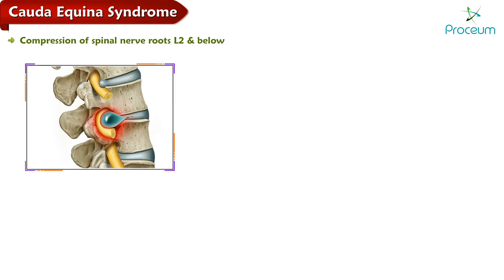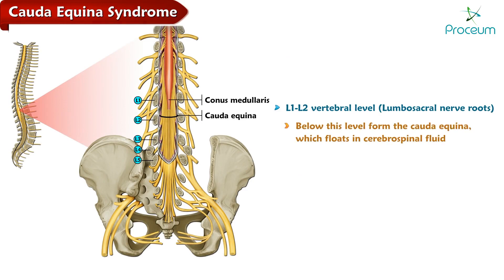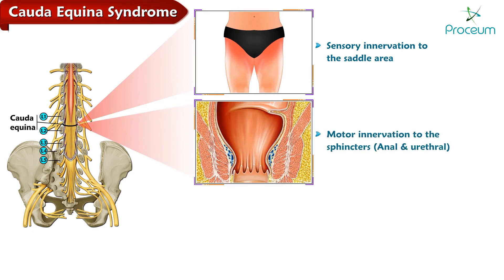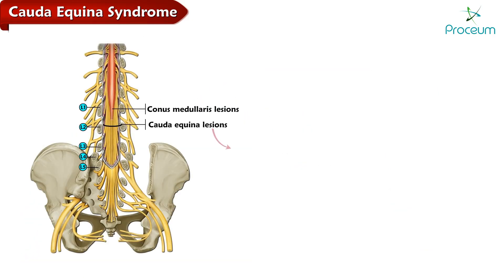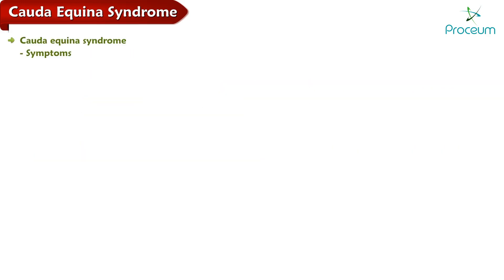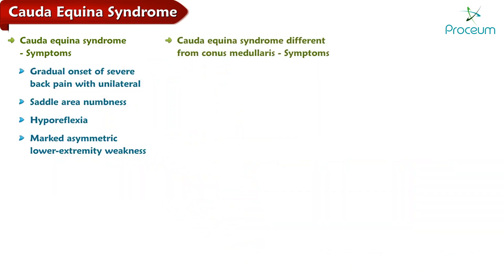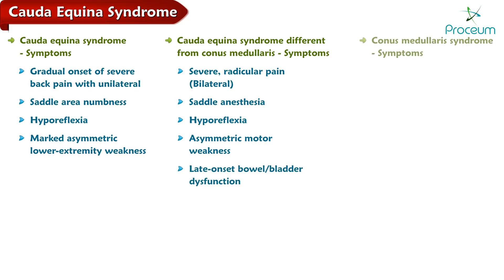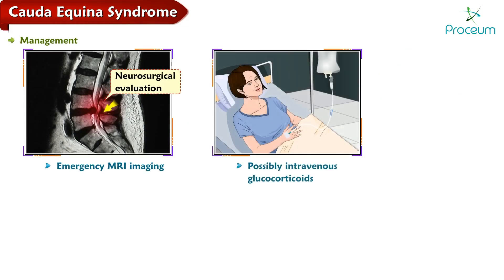Cauda equina syndrome : Clinical anatomy : USMLE Step 1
Cauda equina syndrome is a serious neurological condition that occurs when the nerves at the lower end of the spinal cord, known as the cauda equina, are compressed or damaged. The cauda equina is a bundle of nerves that extends from the bottom of the spinal cord and provides sensation and motor function to the legs and pelvic organs.

The symptoms of cauda equina syndrome can include severe lower back pain, weakness or numbness in one or both legs, loss of sensation in the buttocks, genital area, and inner thighs, bowel or bladder dysfunction, and sexual dysfunction.

Cauda equina syndrome is a medical emergency and requires immediate treatment. If left untreated, it can lead to permanent paralysis, loss of bowel and bladder control, and other complications. Treatment typically involves surgical decompression of the affected nerves to relieve pressure and prevent further damage.

Causes of cauda equina syndrome can include herniated discs, spinal stenosis, tumors, spinal infections, and trauma to the spine. It can occur at any age but is more commonly seen in older adults.